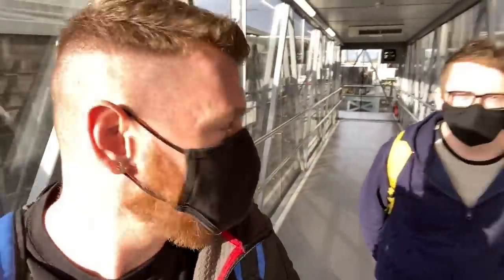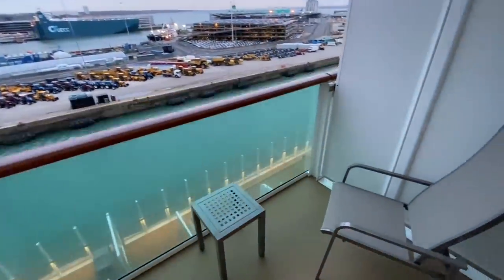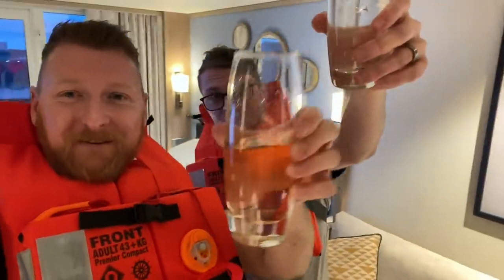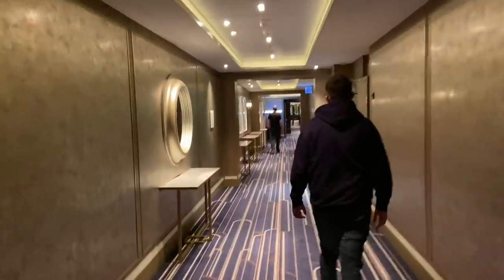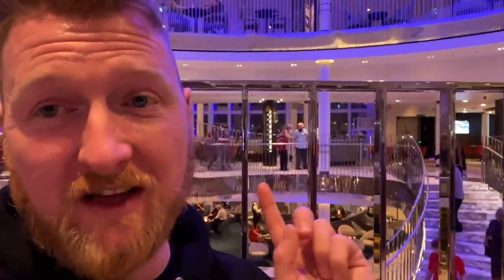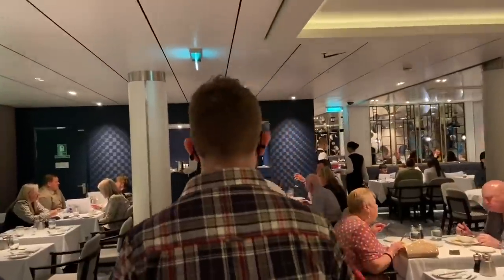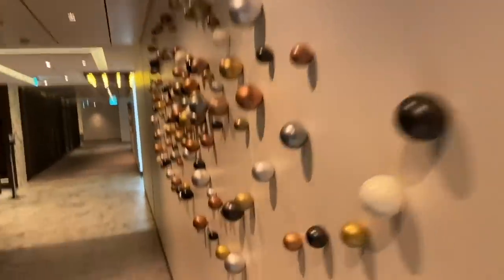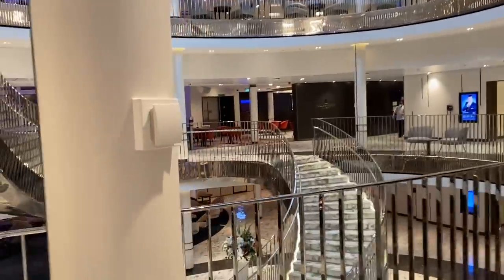P&O Iona Cruise Vlog - Episode 1 - THIRD TIME LUCKY!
Welcome to the first episode of our P&O Iona cruise vlog series! Join us as we board the beautiful P&O Iona and give you our first impressions before heading to our balcony cabin and then exploring the ship in the evening. Tonight's meal was in the Aqua main dining room. As always expect lots of fun as we explore the ship (and bars).

We also have a full P&O Iona review which you can watch This may be useful for P&O Iona's sister ship, P&O Arvia.

We paid £489pp for a balcony cabin and booked - We also took out the P&O Ultimate Drinks Package for this cruise which costs £39.95pp, more info on the drinks package can be found

About P&O Iona
P&O Iona was designed to invite the outdoors in. Gazing out from the stunning SkyDome, three-tier glass Grand Atrium or the brand-new Conservatory Mini-suite cabins, you're never far from a spectacular view of the ever-changing horizon on Iona's cruise holidays.

Iona is the greenest member of the P&O fleet and the first British cruise ship to be powered by liquefied natural gas (LNG). As an Excel class ship, she has a host of unique features including an on-board craft gin distillery, spectacular aerial shows and an Infinity Pool with breathtaking panoramas.

P&O Iona entered service in 2021, the 184 thousand tonne Iona has a normal operating capacity of 5,200 passengers.

P&O Iona is sister ship to P&O Arvia.

About Us

We started cruising in 2014 by doing a mini break on P&O Aurora. Making videos of our cruises and sharing our experiences has become our hobby, they may not be to everyone's tastes but they are our way of remembering the great times we've had, so please keep this in mind – we are not professionals and the complete video is shot and edited on an iPhone in our spare time. The videos are our opinions and experiences while on board.

We may not be the youngest cruisers but we are trying to break the stereotype that cruising is for retired people. On a cruise you will normally find us wondering around the ship taking in the atmosphere (and working our way through the cocktails).